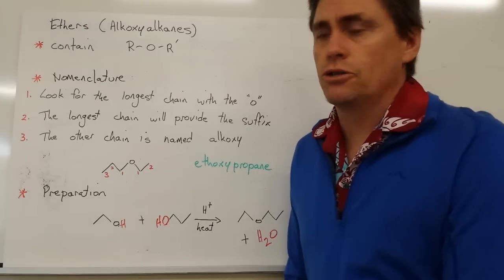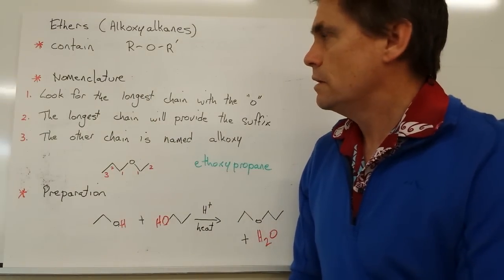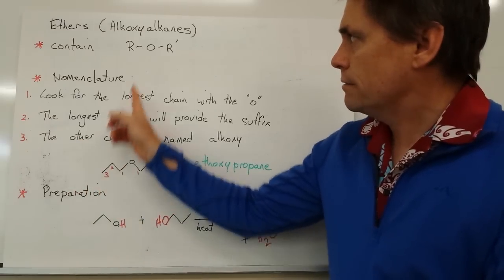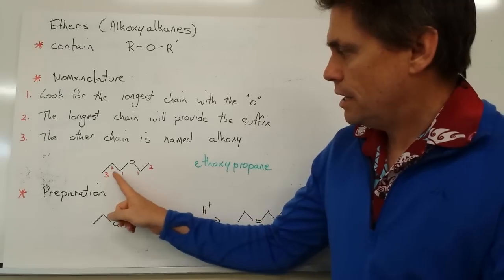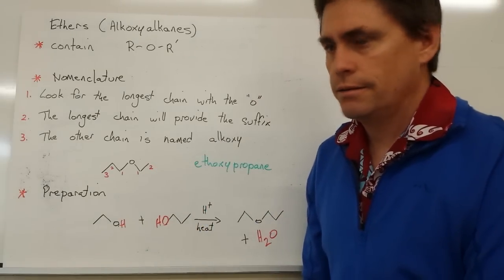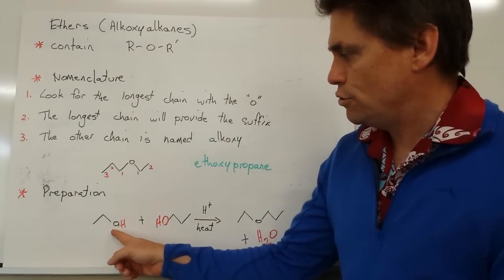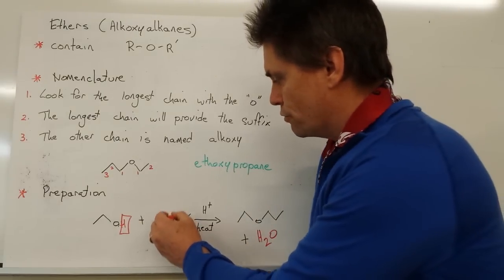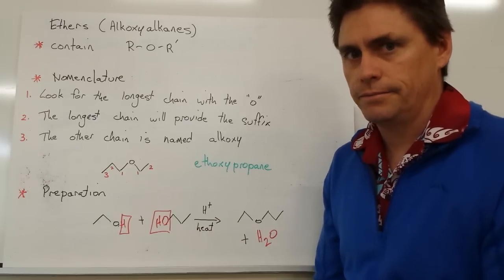Ethers: The Alkoxyalkane funtional group